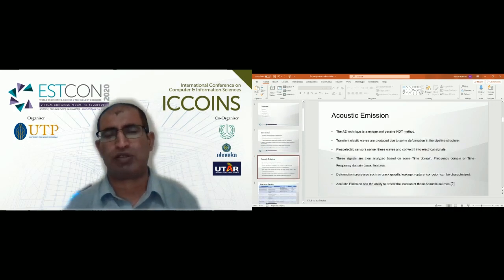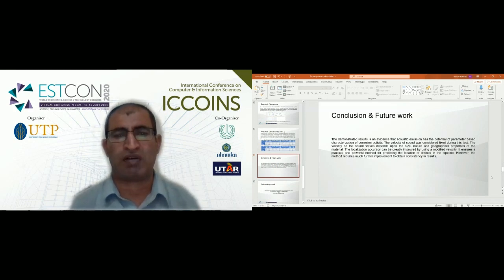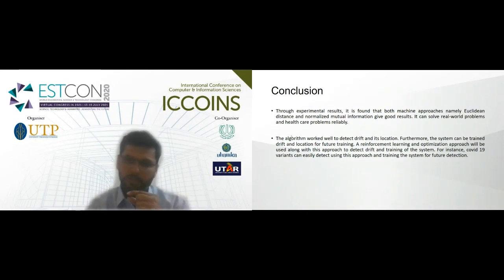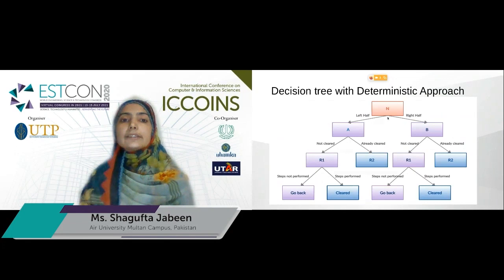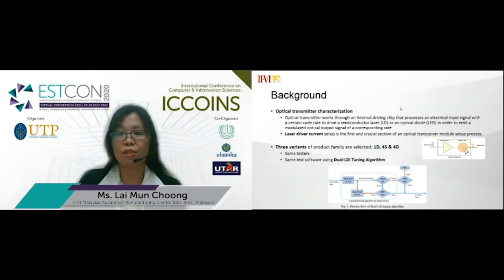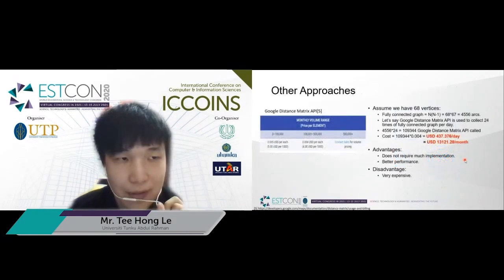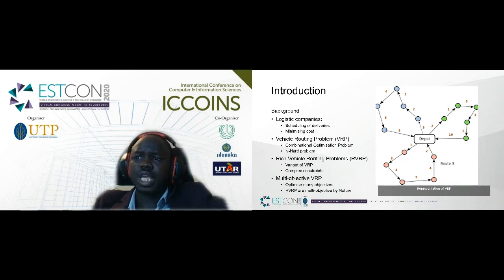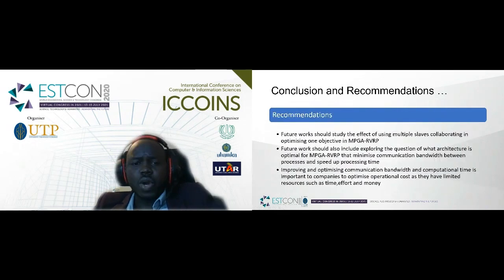ICCOINS PS2 R1